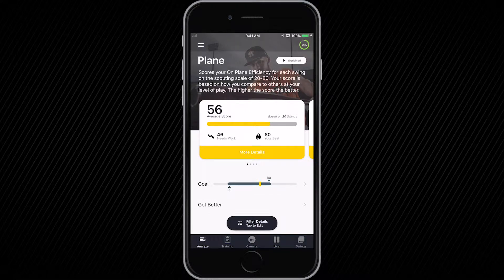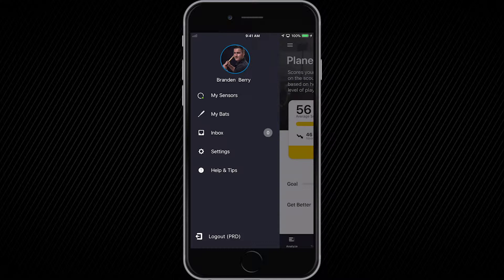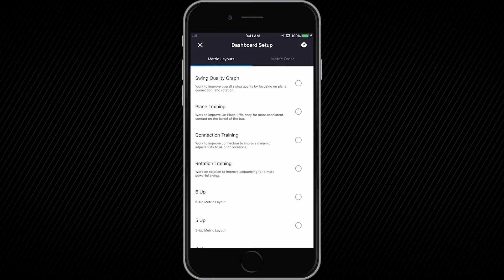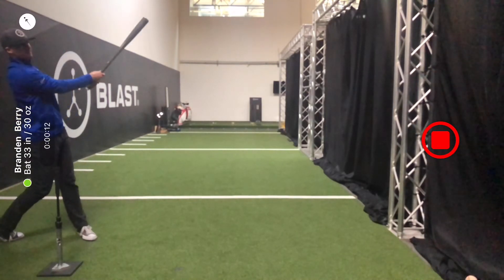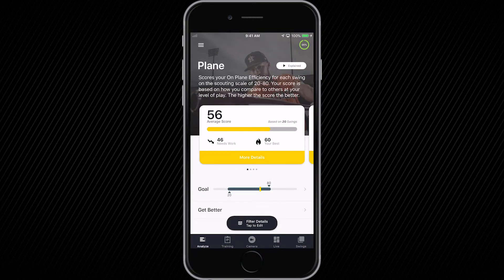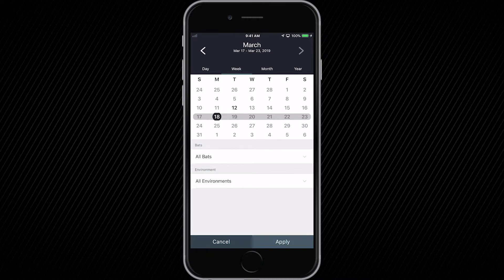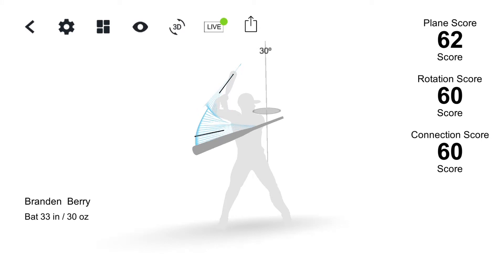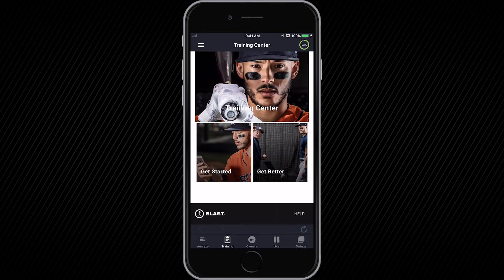5.0 App Overview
A deep dive into how to navigate the new Blast Baseball 5.0 app features and functionalities.